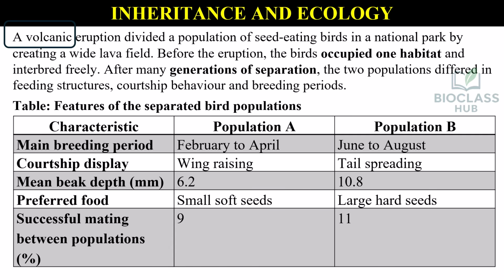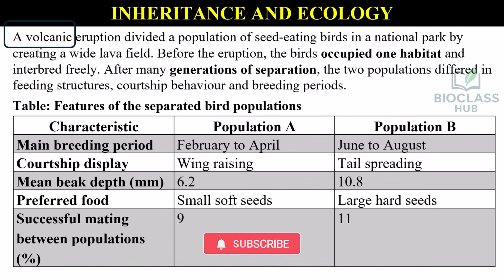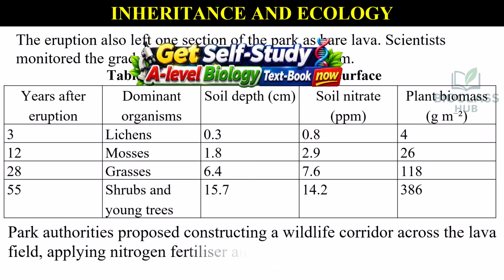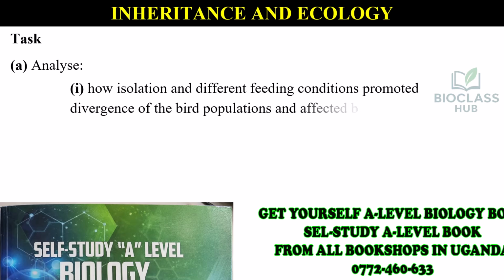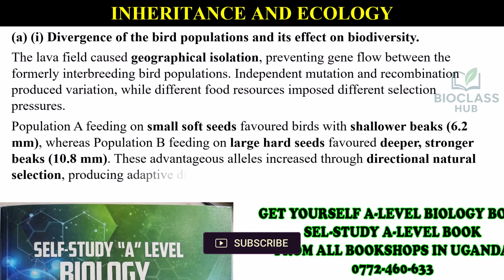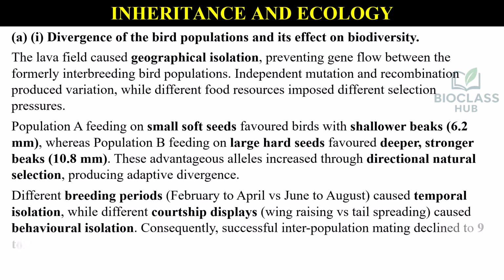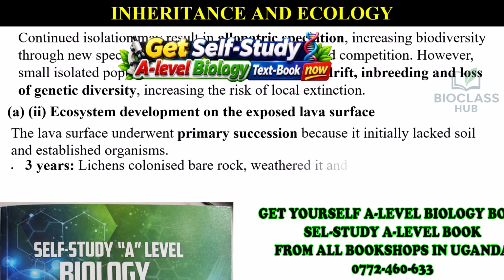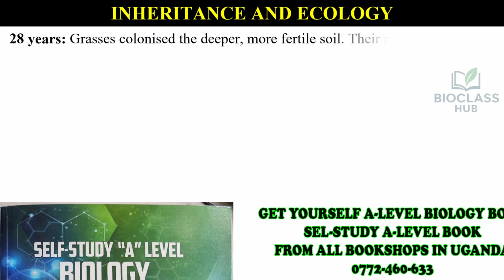90% Will Lose Marks Here! 2026 UNEB A-Level Biology Inheritance & Ecology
Thousands of A-Level Biology candidates lose marks every year because they fail to identify the biological concepts, analyse the data correctly, and evaluate the recommendations as required by the new UNEB assessment approach.
In this video, I solve the Inheritance and Ecology items step by step using the exact skills examiners expect.
✅ How to analyse UNEB biology data tables
✅ How to answer "Analyse" and "Evaluate" questions correctly
✅ Genetics and inheritance made simple
✅ Ecology and succession explained clearly
✅ Examiner-style marking guide
✅ Common mistakes that cost candidates marks
✅ Tips for scoring an A in A-Level Biology
Whether you are preparing for UNEB 2026, 2027, or future A-Level Biology examinations, this lesson will help you answer structured questions with confidence.